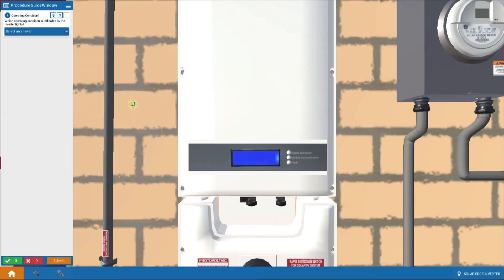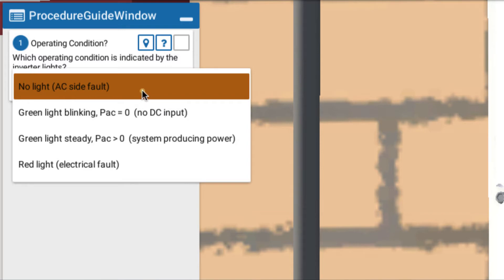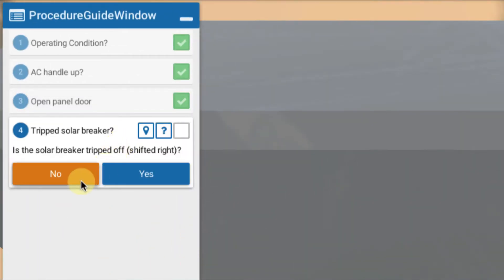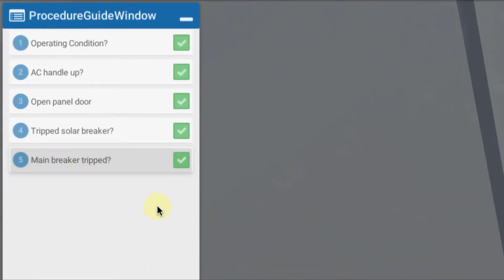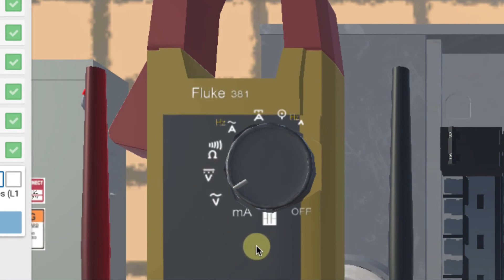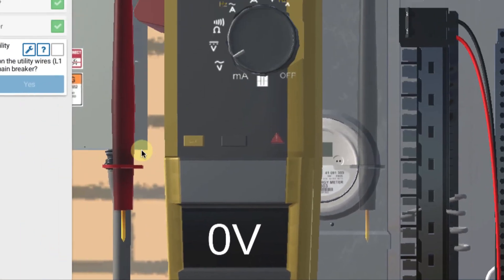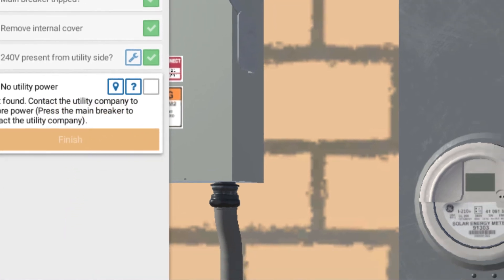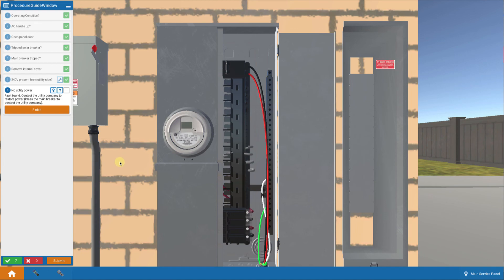Solar Troubleshooting - Utility Service Fault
Mark Mrohs explains how to deal with Utility Service Fault in the Solar Troubleshooting Course of the Solar Training Program.

This Troubleshooting Course allows current or aspiring Crew Leads and electricians to troubleshoot dozens of different real-world scenarios. Installers first are walked through each problem scenario in a 'learning mode' where step-by-step instructions lead to problem resolution. Then they can enter the 'challenge mode' where they must recall what they have learned and navigate to the solution on their own. This approach is quite different from traditional lecture-based instruction and really engages the practical-minded solar installer.